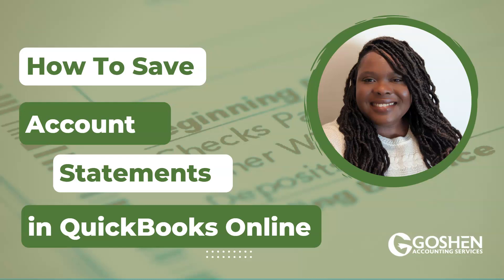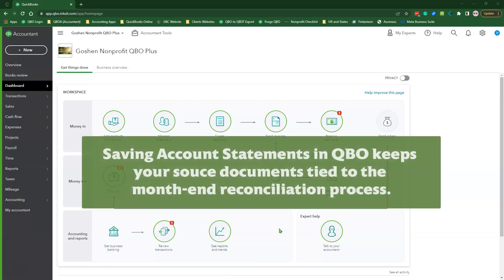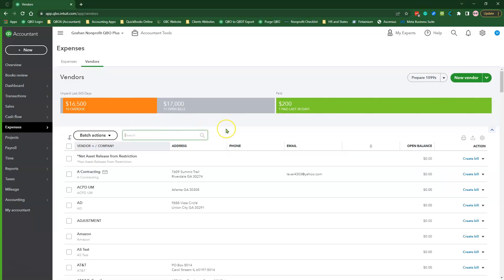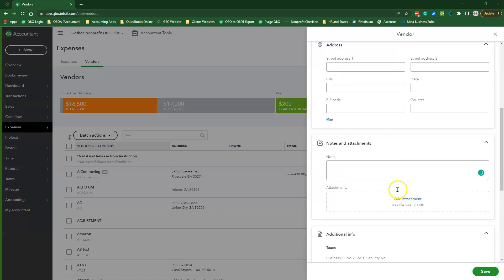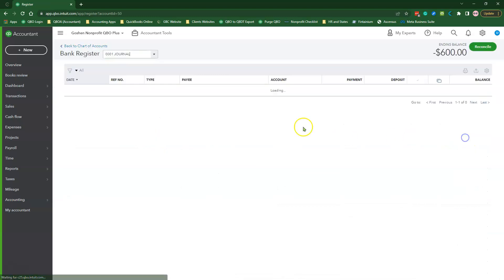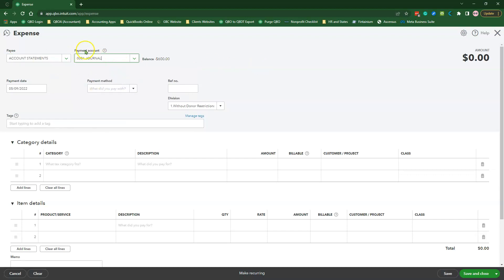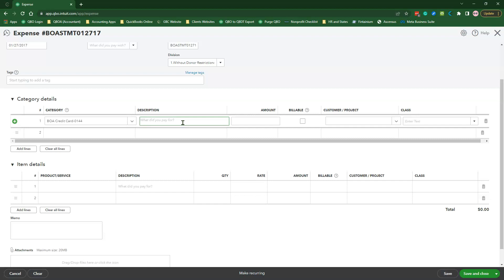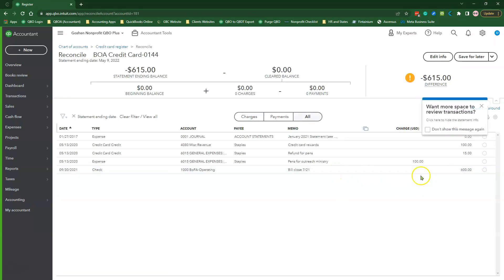How to Save Account Statements in QuickBooks Online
In this tutorial, you will learn how to save your bank statements, credit card statements, loan documents, or other balance sheet account statements in QuickBooks Online.

---TIMESTAMPS---
00:00 How to Save Account Statements in QuickBooks Online
00:44 Three reasons for storing documents in QuickBooks Online
01:34 Create a generic vendor name called "Account Statements" in QBO
02:36 Add a detailed note for the vendor in QBO
02:55 Create a bank-type clearing account called "Journal" in QBO
03:32 Create a zero-sum expense transaction with the statement
05:47 Learn what happens at the reconciliation window in QBO

Save money on QuickBooks and many more apps.